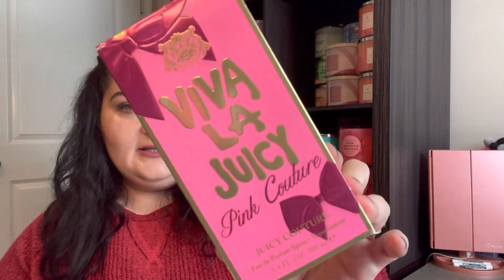WISHLIST PERFUME HAUL 💐🍉🌸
Hey friends! Today’s video is a mini perfume haul.

Scent of the Day:  pink pineapple sunrise
Candle of the Day: wild berry jam donut
On my Eyes: Natasha Denona Glam palette